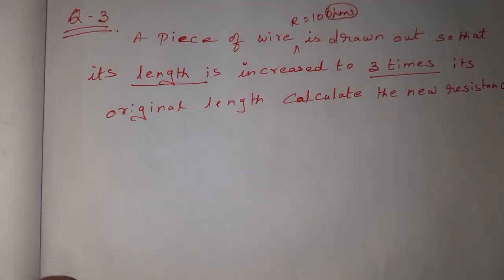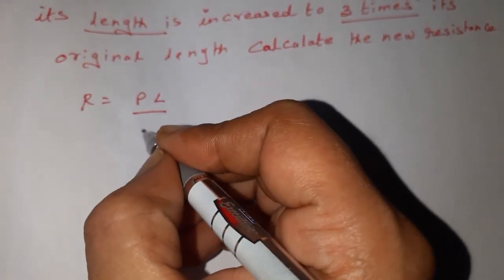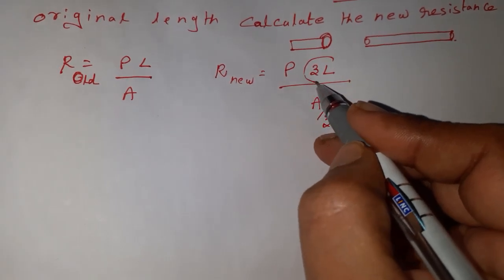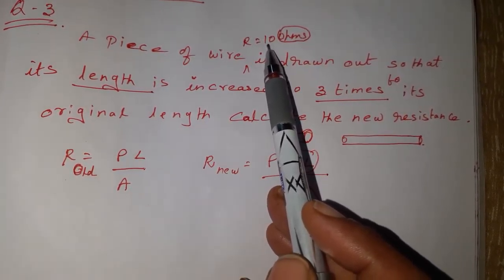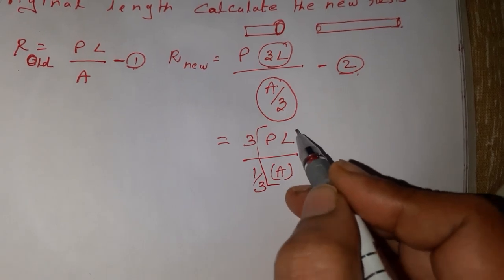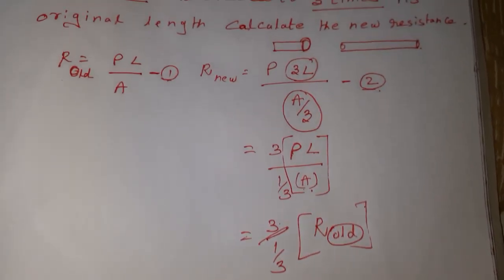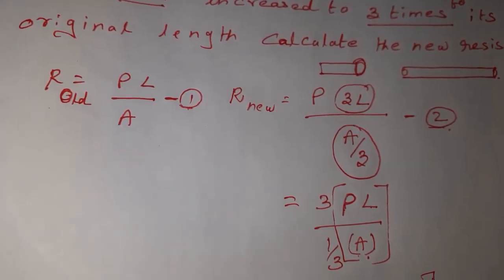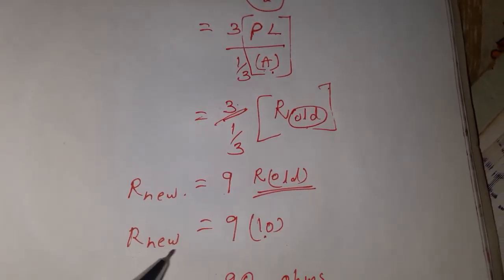Electricity 10th std(1)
Solutions for hots